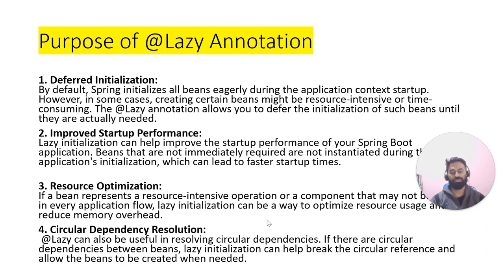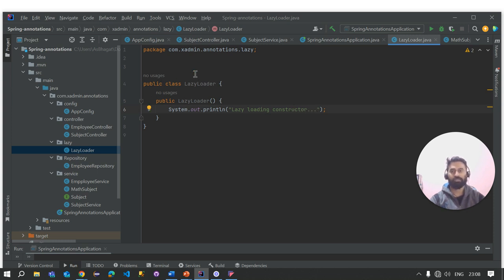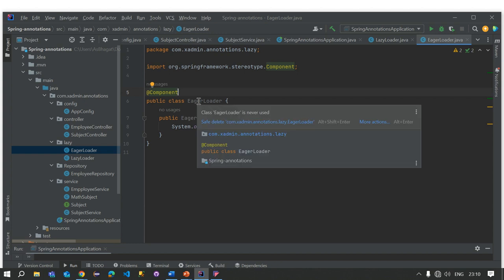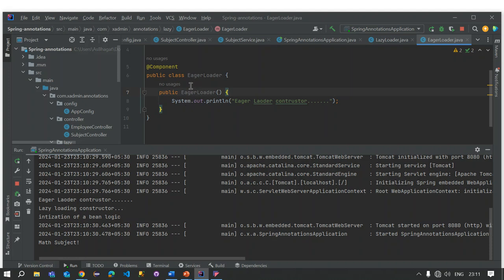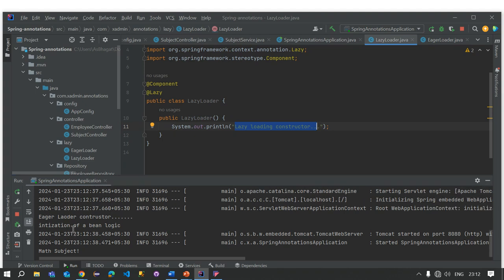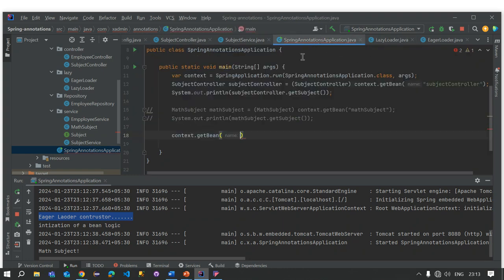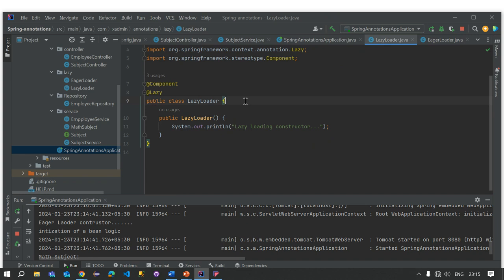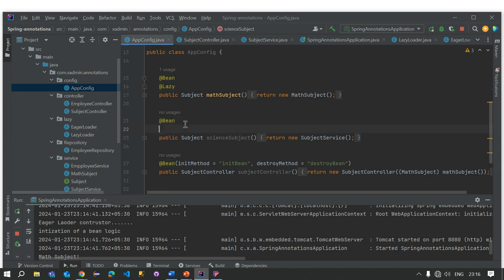How to delay the initialization of a bean until it actually needed in Spring | @Lazy Annotation #9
In this video,  we are going to discuss about the @Lazy.
Spring Annotation
Spring Boot Annotation
learn to use @Lazy annotation in spring boot.

 What is @Lazy Annotation? Purpose of @Lazy with example - Spring & Spring Boot Annotations Series #9
@Lazy annotation is used to indicate that a bean should be lazily initialized.
This can be useful in scenarios where you want to optimize resource usage by delaying the creation of a bean until it is required.
how @Lazy works:
Normal Initialization:  By default, Spring initializes all beans eagerly when the application context is being created.
Lazy Initialization:   When you annotate a bean with @Lazy, it tells Spring to defer the initialization of that bean until it is explicitly requested.

NOTE:  Remember that lazy initialization is not suitable for all scenarios, and it depends on the specific use case whether it provides any performance benefits.

1. Deferred Initialization: By default, Spring initializes all beans eagerly during the application context startup. However, in some cases, creating certain beans might be resource-intensive or time-consuming. The @Lazy annotation allows you to defer the initialization of such beans until they are actually needed.
2. Improved Startup Performance: Lazy initialization can help improve the startup performance of your Spring Boot application. Beans that are not immediately required are not instantiated during the application's initialization, which can lead to faster startup times.
3. Resource Optimization: If a bean represents a resource-intensive operation or a component that may not be used in every application flow, lazy initialization can be a way to optimize resource usage and reduce memory overhead.
4. Circular Dependency Resolution: @Lazy can also be useful in resolving circular dependencies. If there are circular dependencies between beans, lazy initialization can help break the circular reference and allow the beans to be created when needed.